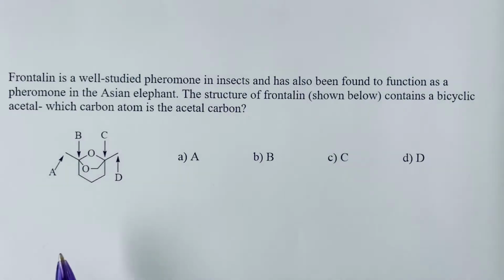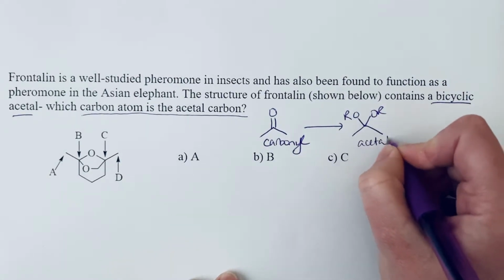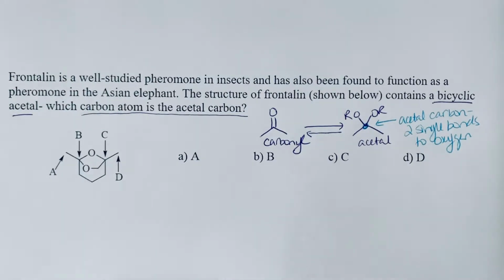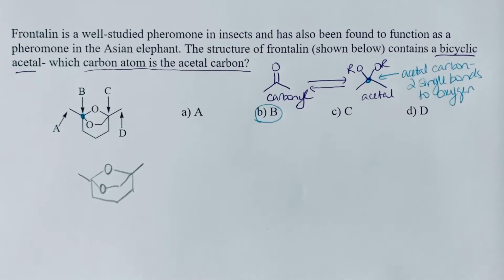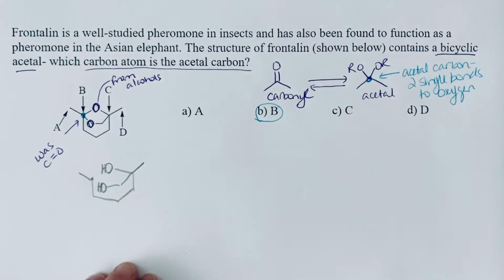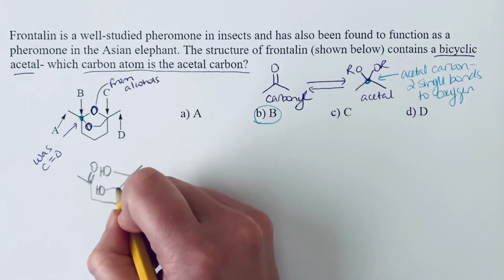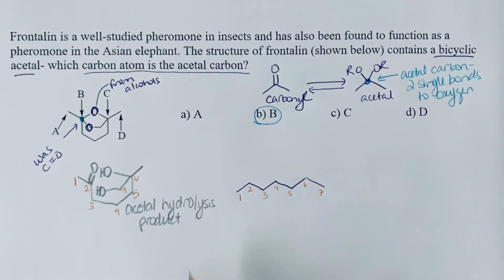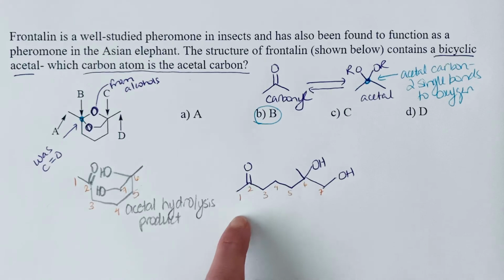October 27, 2020